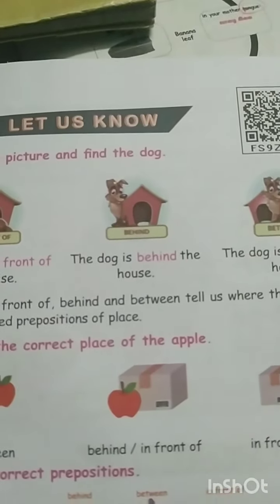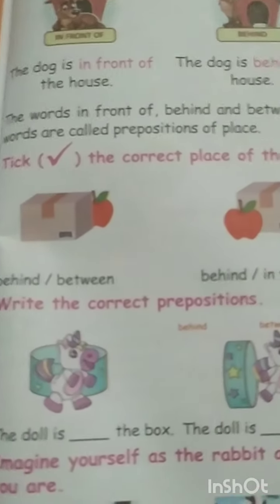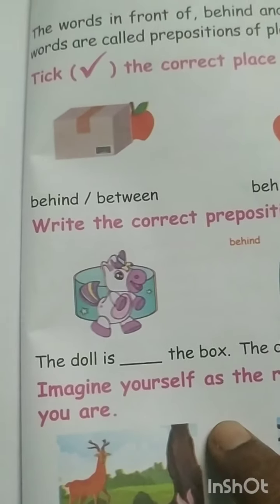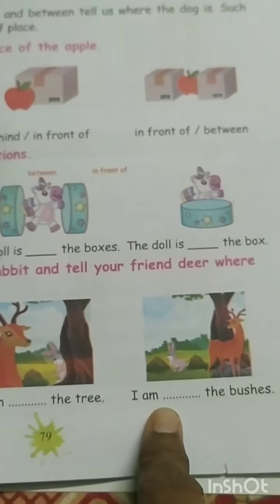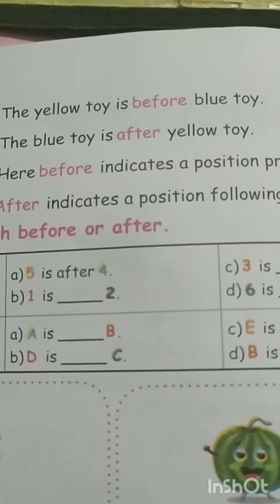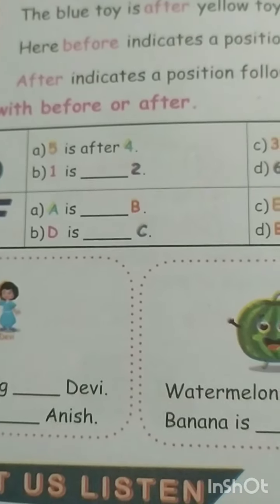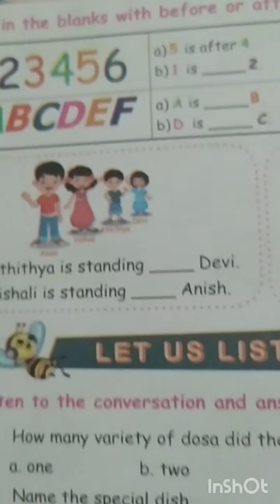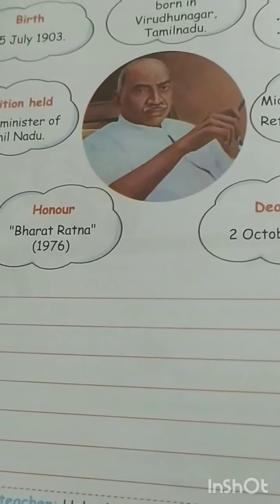4th STD ENGLISH | GRAMMAR | PREPOSITION | UNIT-1 | TERM-2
proposition